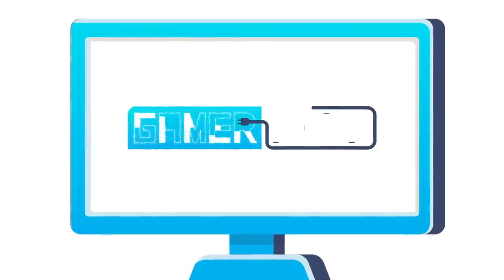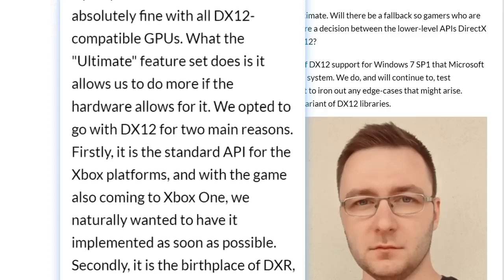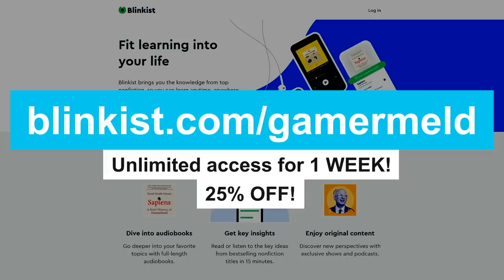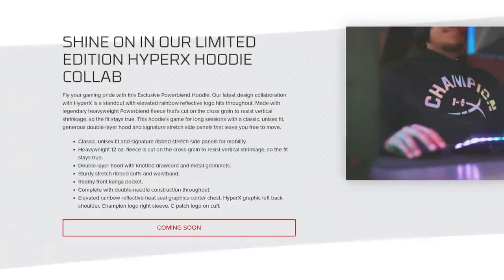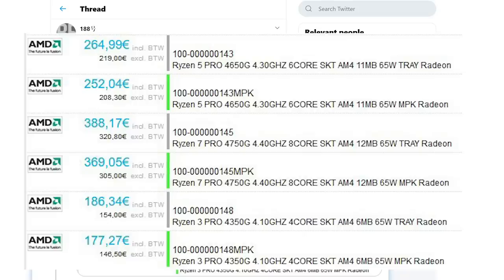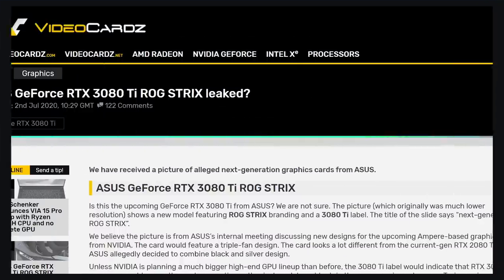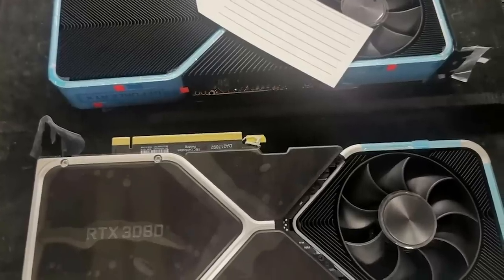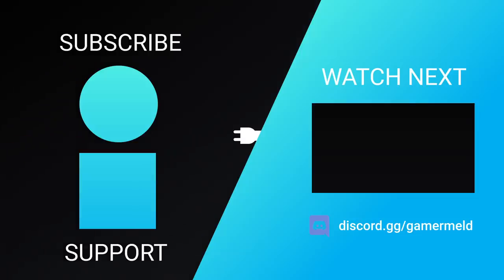FIRST RTX 3080 Ti LEAKED, Ryzen 4000G Pro Lineup!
are going to get unlimited access for 1 week to try out Blinkist.

RTX 3080 Ti design leaked, AMD's Ryzen 4000G Pro lineup leaks, Cyberpunk 2077 is only for DX 12 and RGB has gone too far